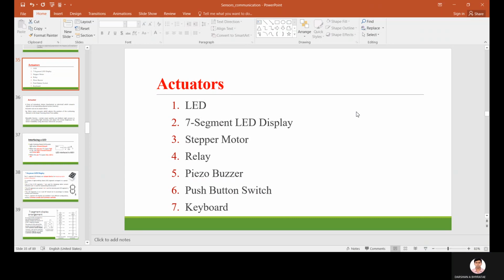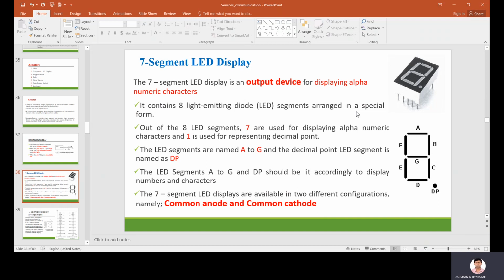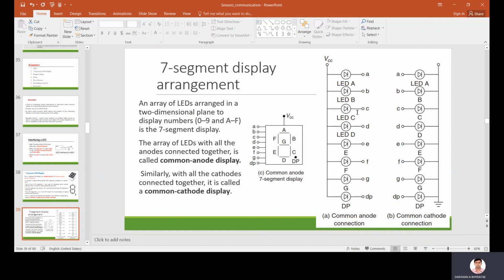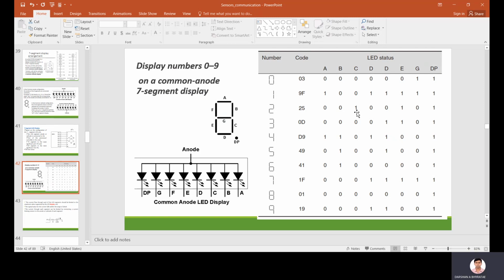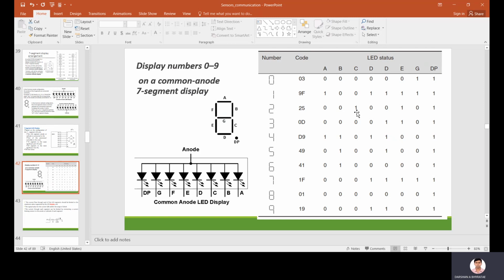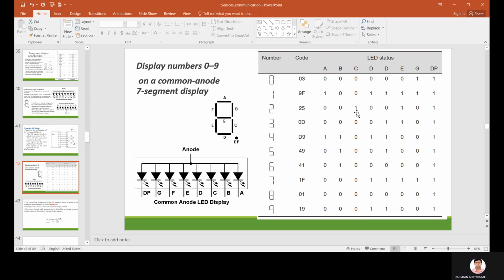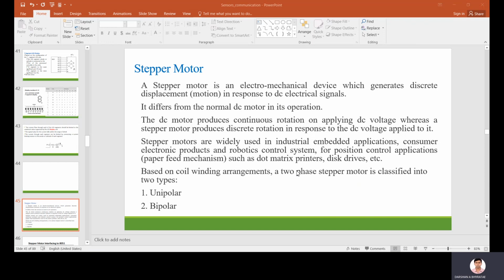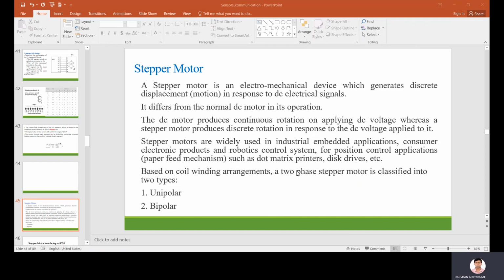LED Segment, Piezo Buzzer